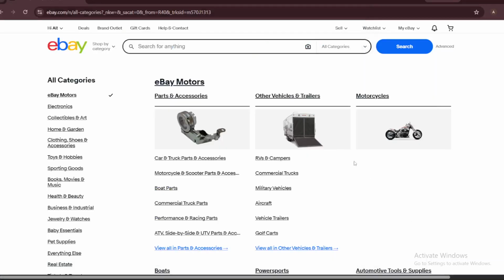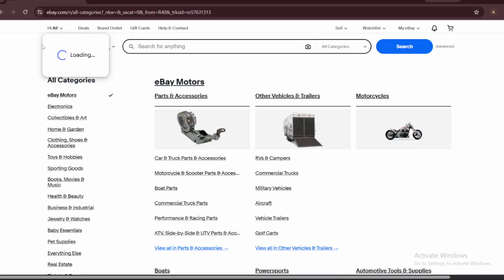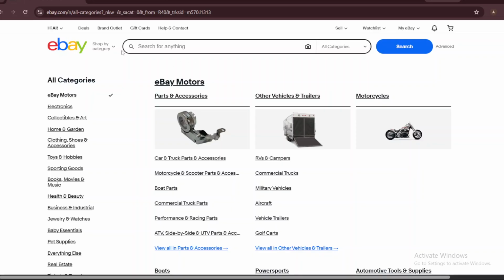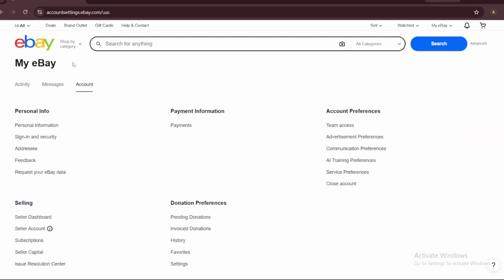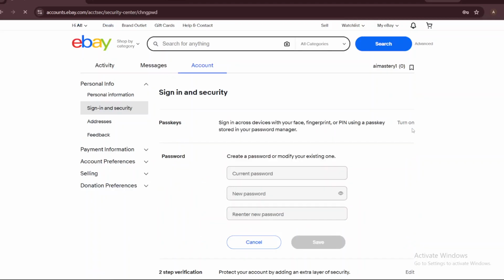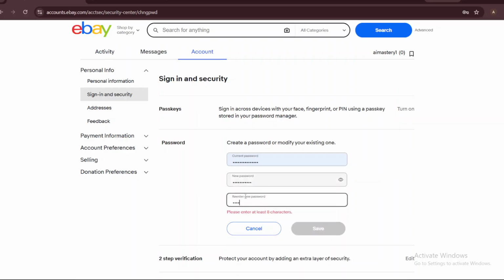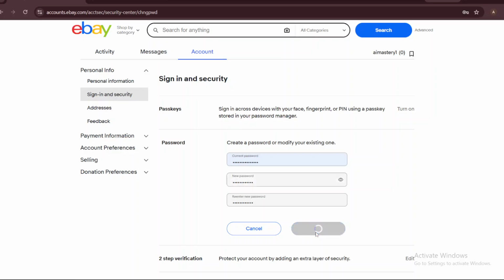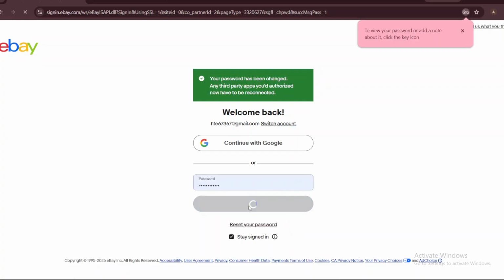How to Change Your Password on eBay (Easy Guide)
In this video, we discuss how to change password on eBay. We walk you through the steps to update your eBay password, including accessing account settings and the sign-in and security section. Whether you need to reset your eBay password or simply change it for security reasons, this tutorial covers the entire process.

00:00 Introduction
00:14 Navigate to eBay and Sign In
00:39 Access Account Settings
01:06 Open Sign-in and Security
01:17 Locate Password Section
01:27 Enter Current Password
01:38 Enter New Password
02:10 Save the New Password
02:26 Sign In with New Password